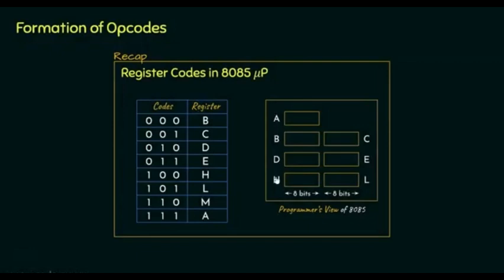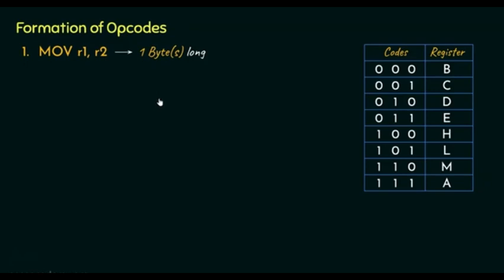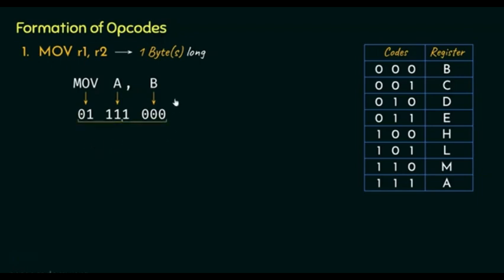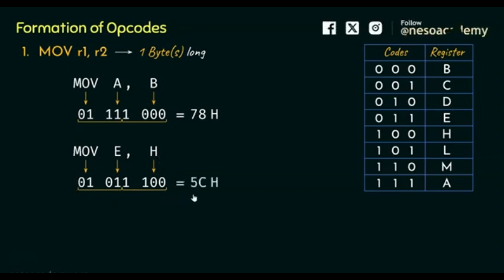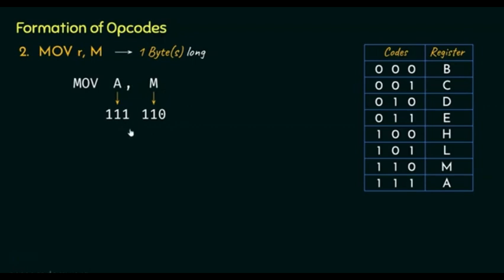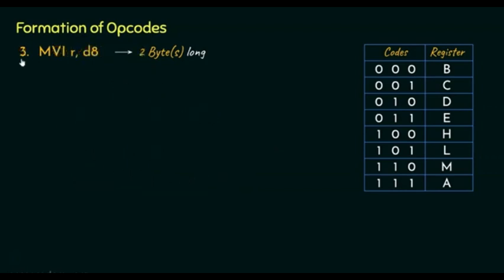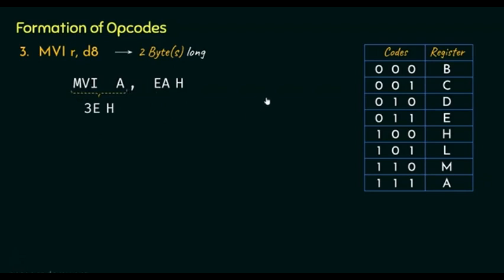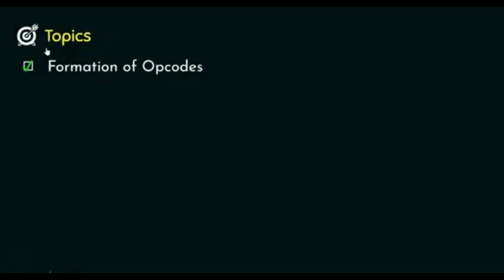Formation of Opcodes in 8085 Microprocessor